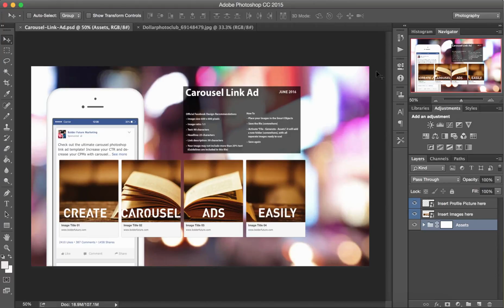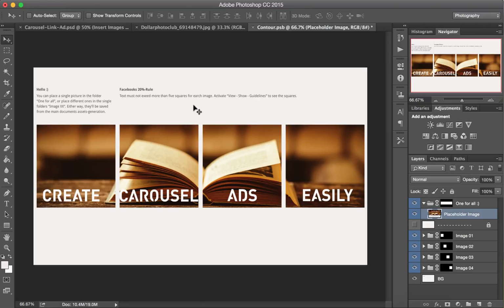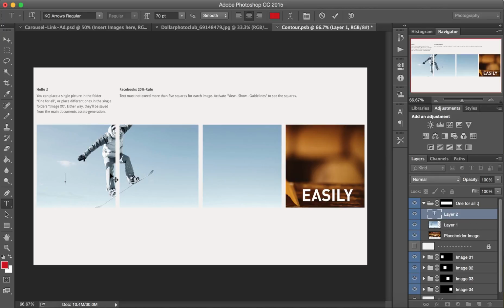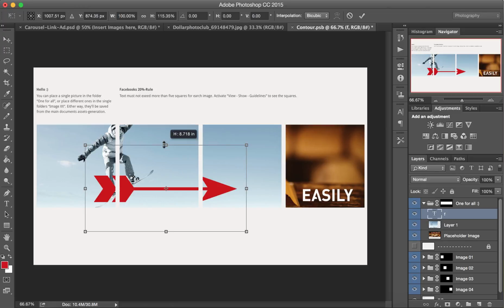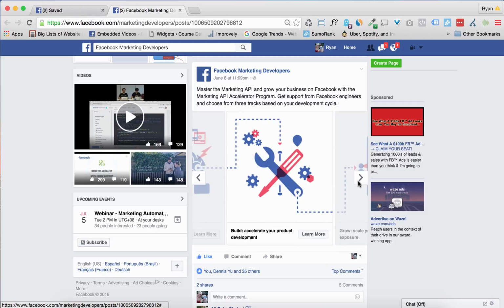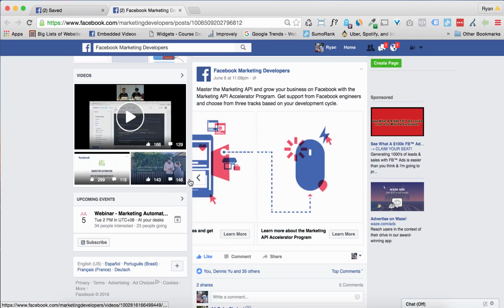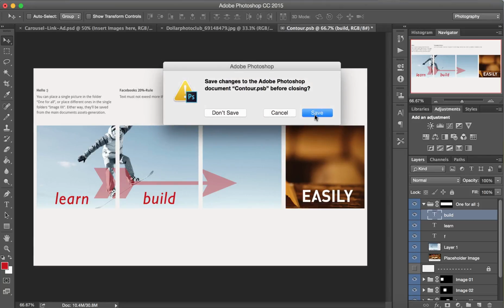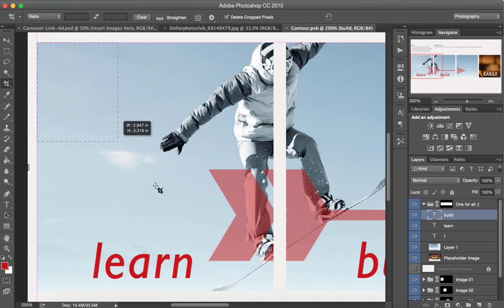Facebook Carousel Ad Photoshop Template Tutorial 2017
If you're looking for the photoshop template that I demo in the video you can download a copy

Use this on mobile and in your retargeting campaigns to increase your click through rates and clicks. Enjoy.